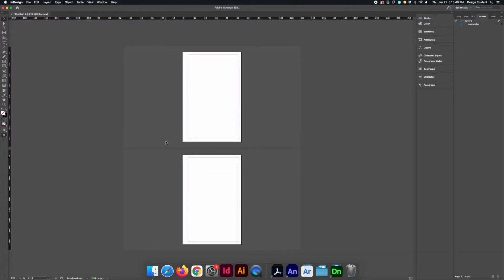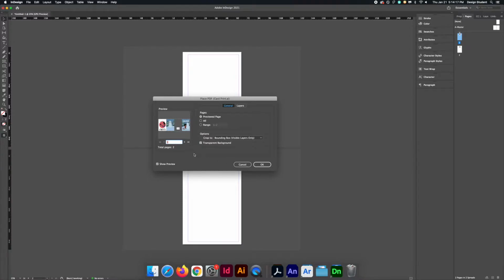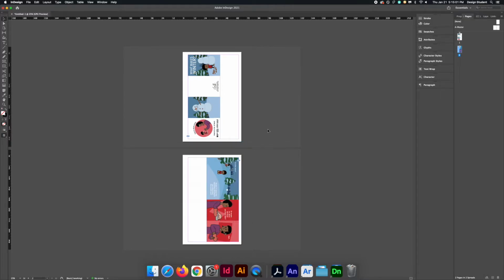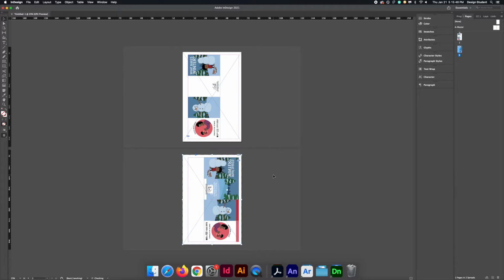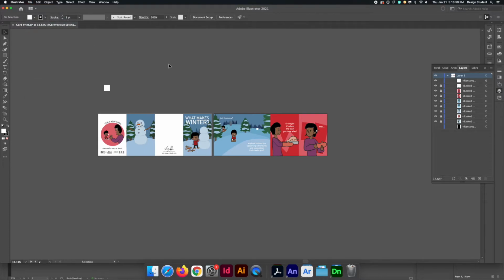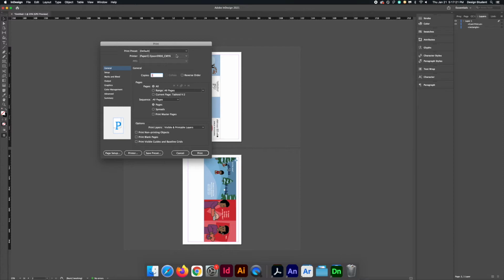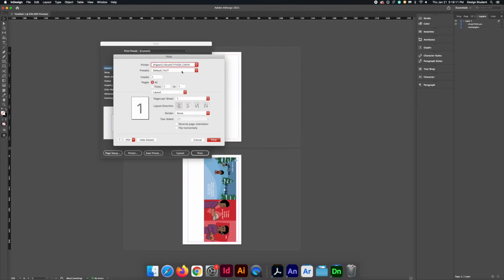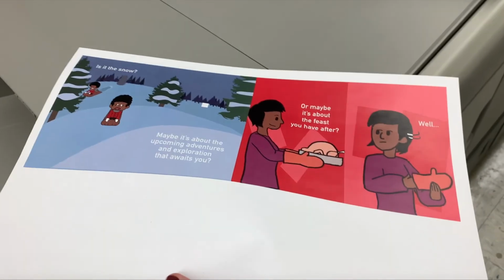How to make a production file using InDesign